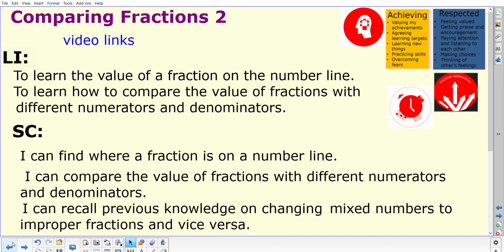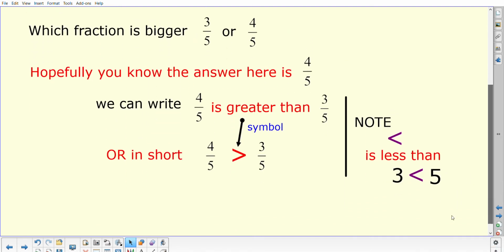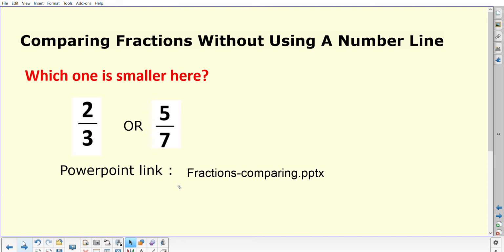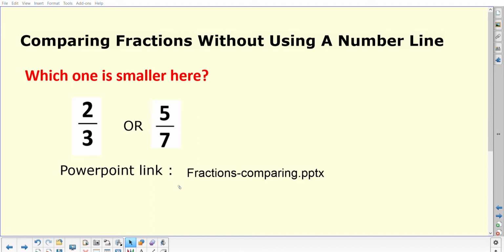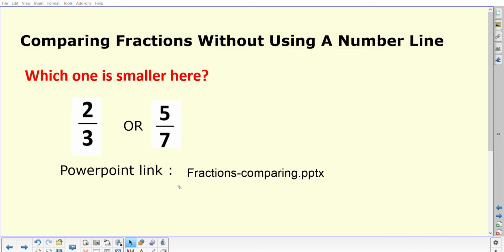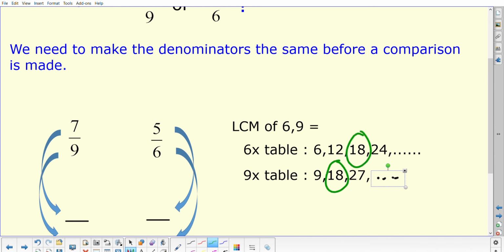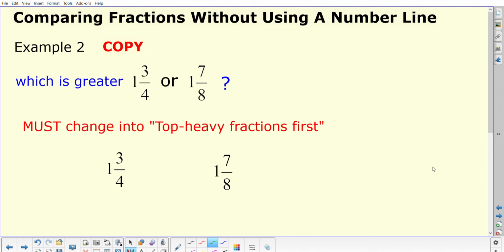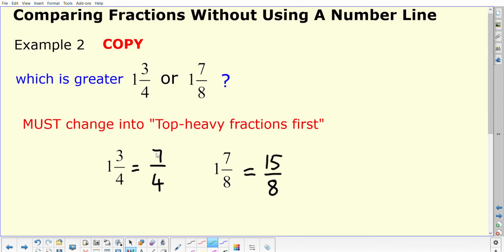Comparing Fractions Using Equivalent Fractions